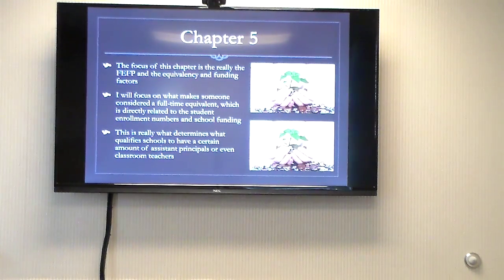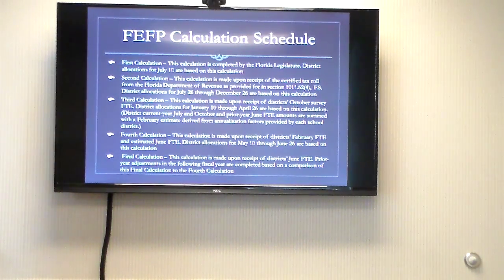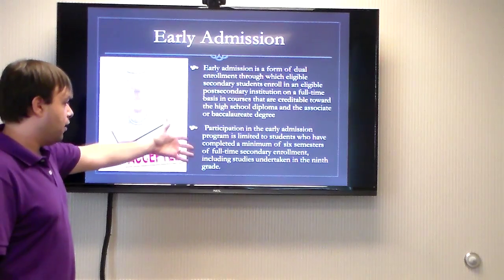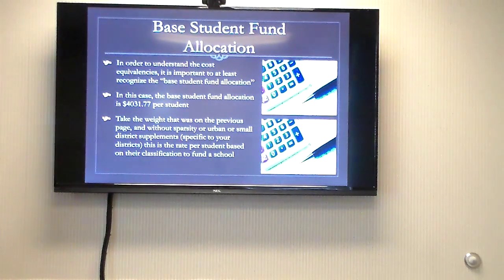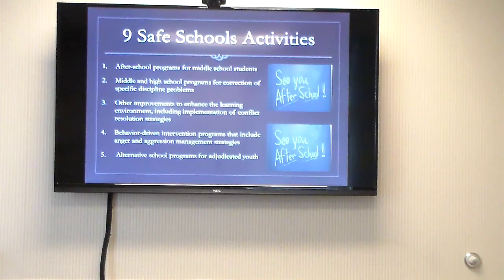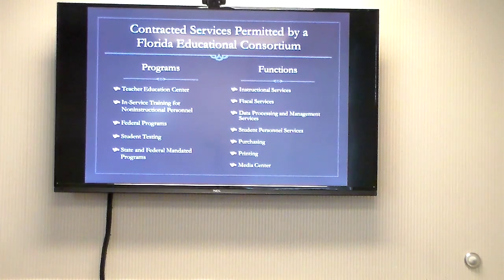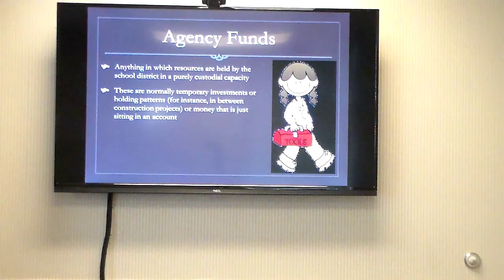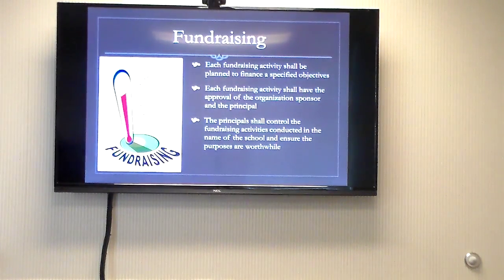EDU 7080 Ch 5 Through 8 Florida Redbook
This is the video for Chapters 5 through 8 from the Florida Redbook.